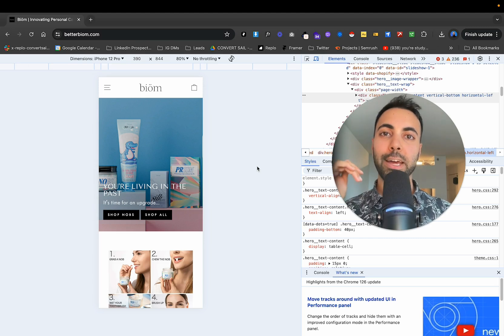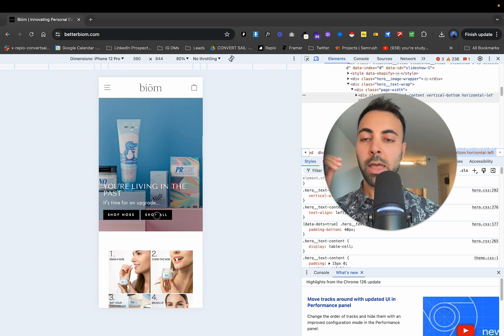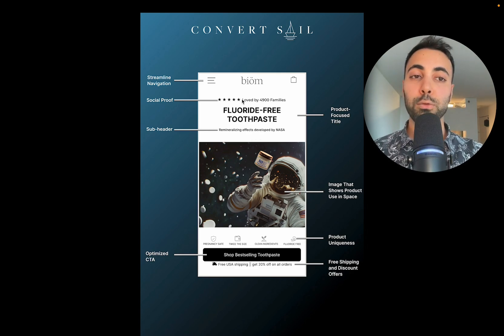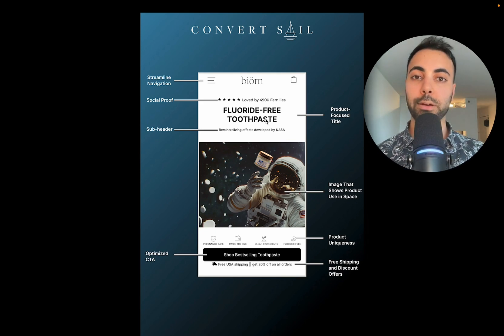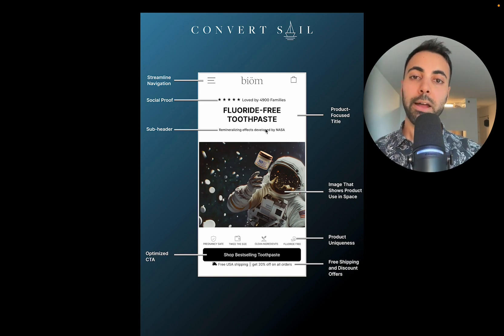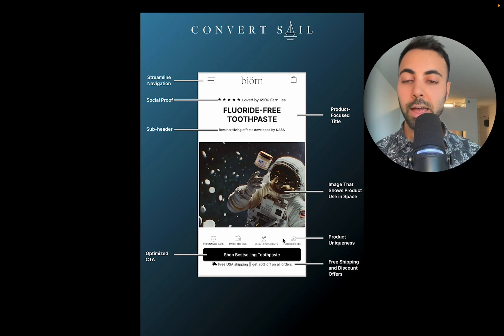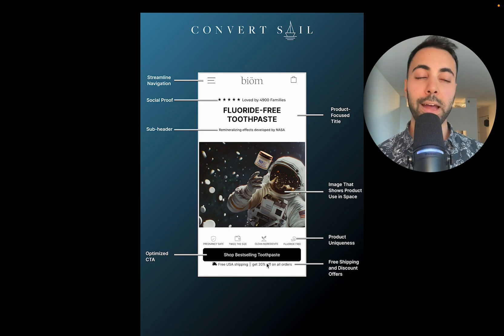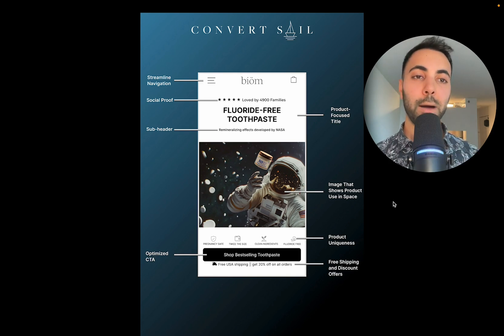How to 2x this Shopify Store's Homepage Conversion Rates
Watch me review this toothpaste brand's homepage and what I would do to increase the conversions on their Shopify store. This layout structure is essential for ecommerce brands.

Acess my High-Converting Ecommerce Page Template Here to Scale Your Shopify Sales ASAP